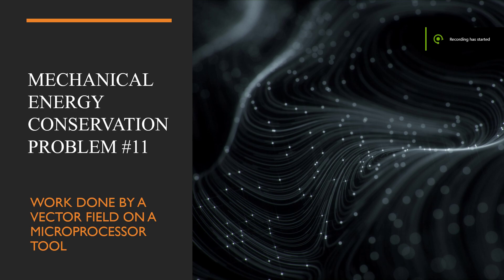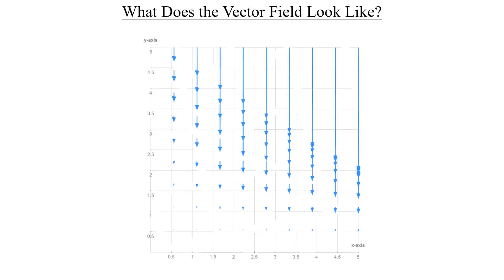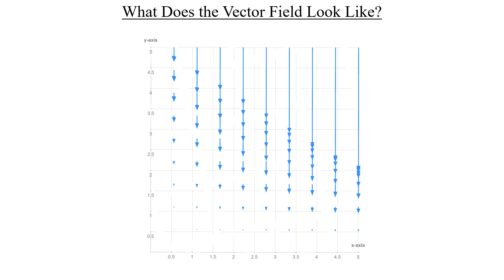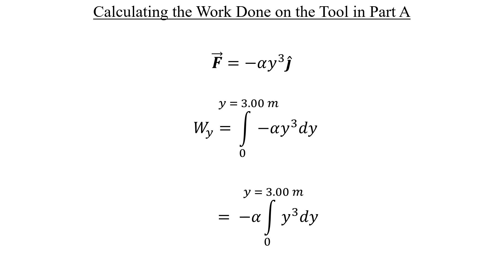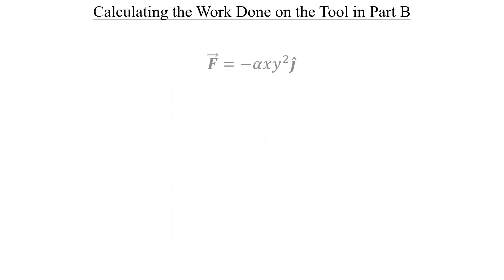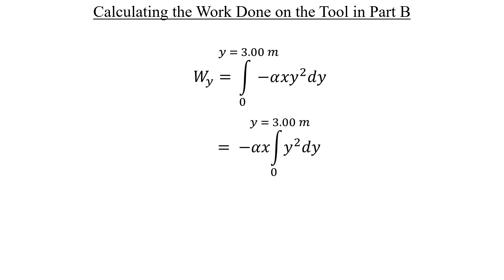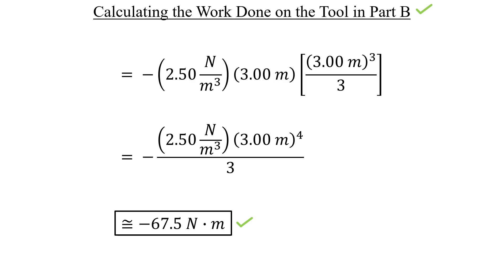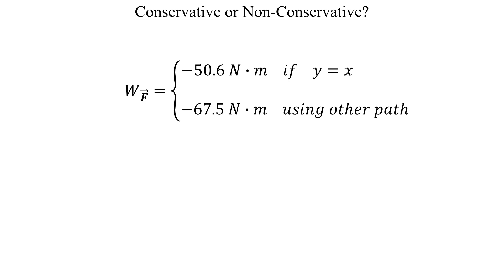Energy Conservation Problem #11 - Work Done by a Vector Field on a Microprocessor Tool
A cutting tool under microprocessor control has several forces acting on it. One force is F = −axy^2 j, a force in the negative y-direction whose magnitude depends on the position of the tool. The constant is a = 2.50 N/m³. Consider the displacement of the tool from the origin to the point x = 3.00 m, y = 3.00 m.

a.) Calculate the work done on the tool by F if this displacement is along the straight line y = x that connects these two points.

b.) Calculate the work done on the tool by F if the tool is first moved out along the x-axis to the point x = 3.00 m, y = 0 and then moved parallel to the y-axis to the point x = 3.00 m, y = 3.00 m.

c.) Compare the work done by F along these two paths. Is F conservative or nonconservative? Explain.

Visual of Vector Field (0:56 - 1:47)
Part A (1:48 - 3:05)
Part B (3:06 -  5:17)
Part C (5:18 - 6:46)